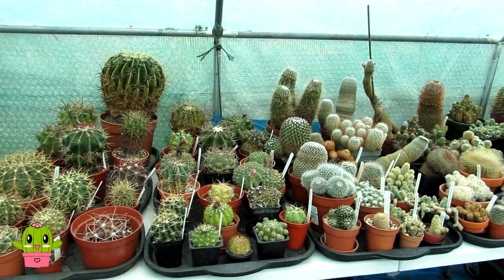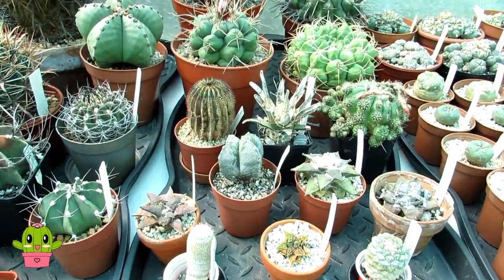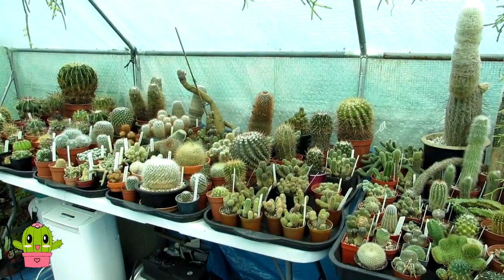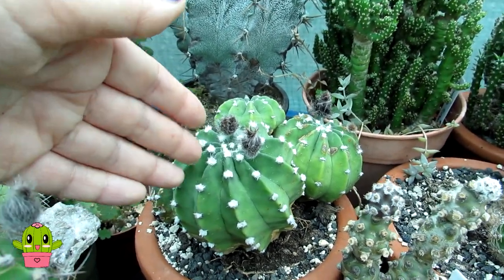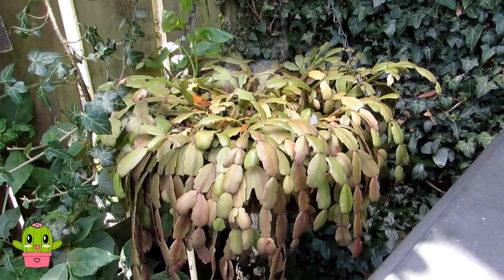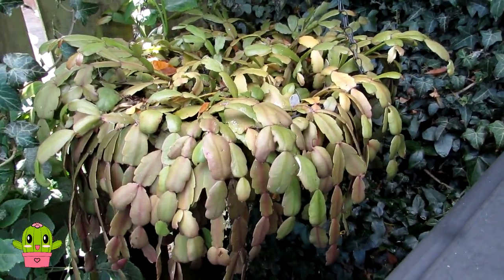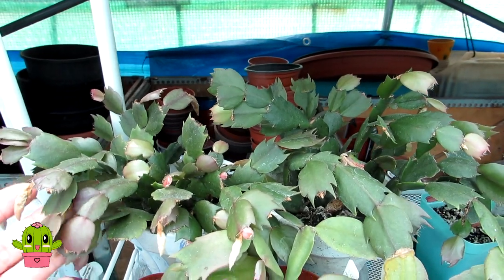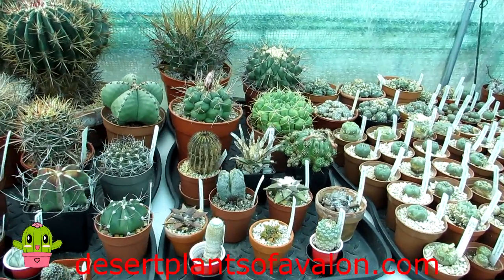All the Spineless Cacti I have in my Cactus Collection